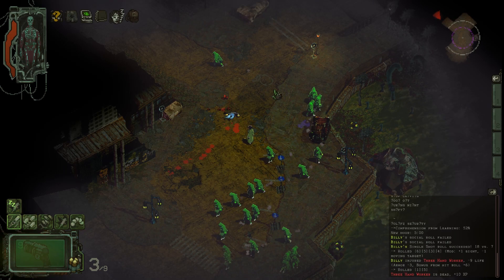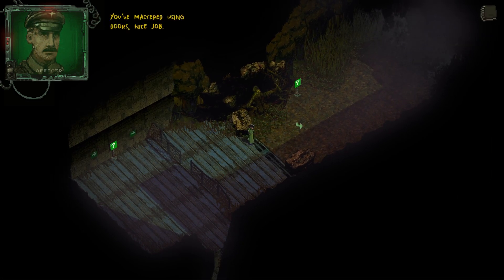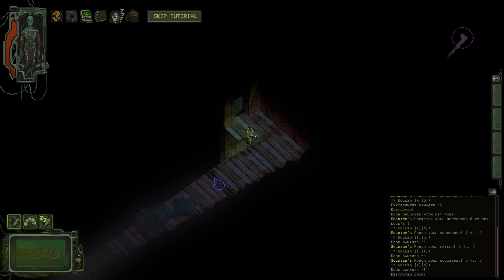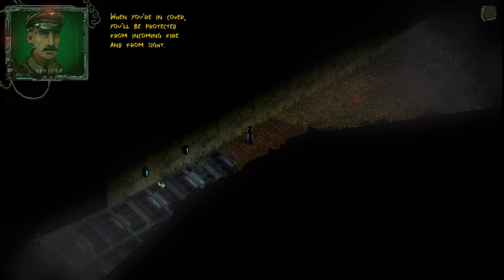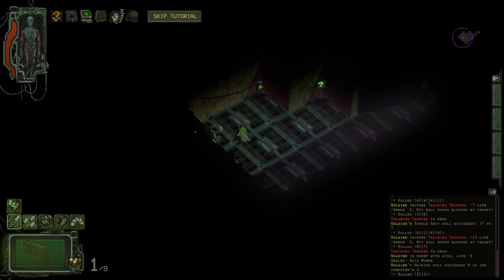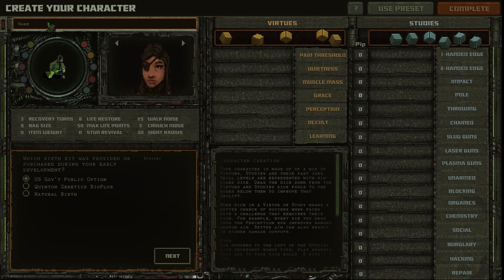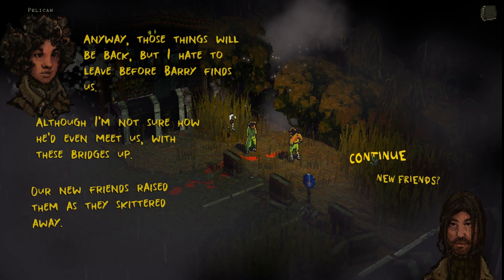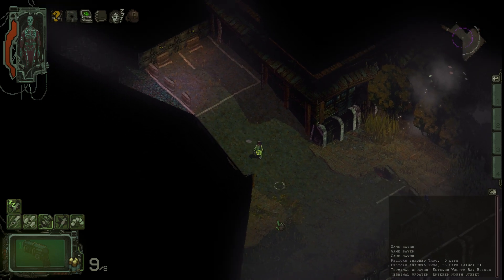MechaJammer - New Open World Cyberpunk Tactical RPG You Need To Play!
A tactical cyberpunk turn-based RPG set on an off-world grindhouse jungle colony. Skulk through the shadows or charge in guns blazing. Recruit a unique party for large squad-based assaults as your adventure plunges you deep into the city’s secrets."